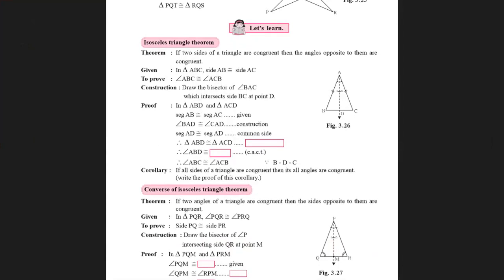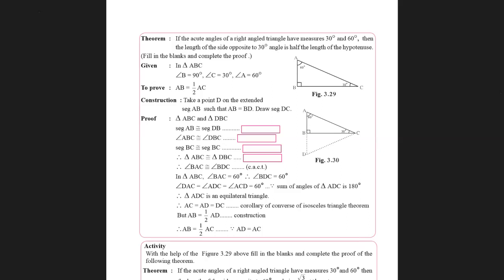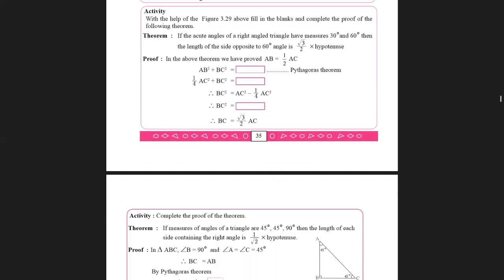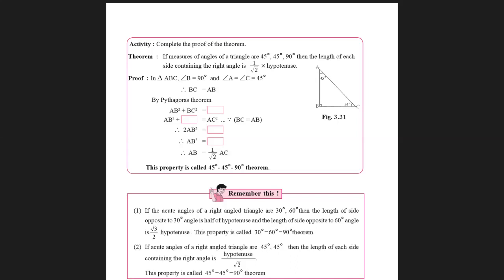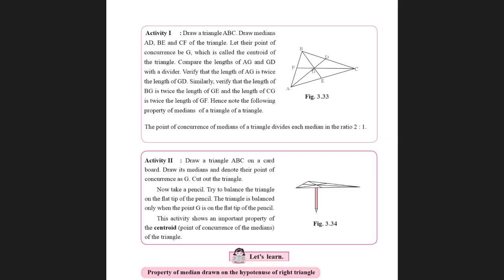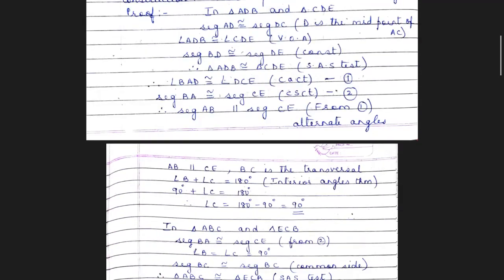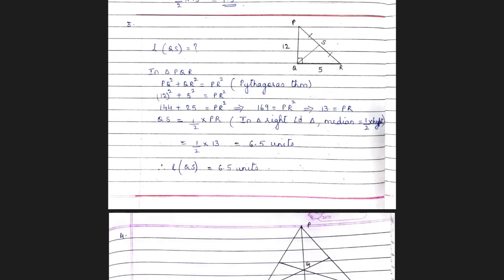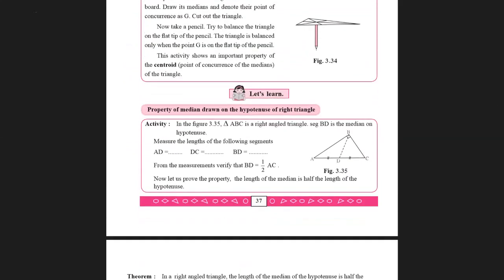std 9 ex 3 3